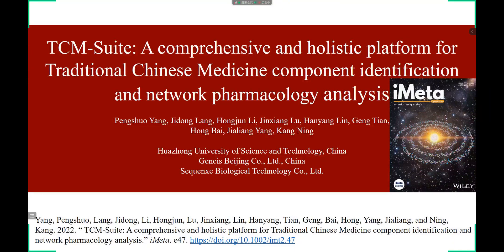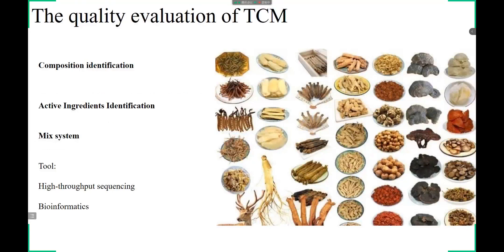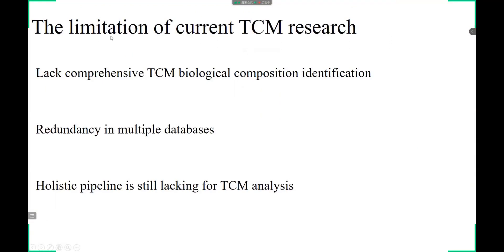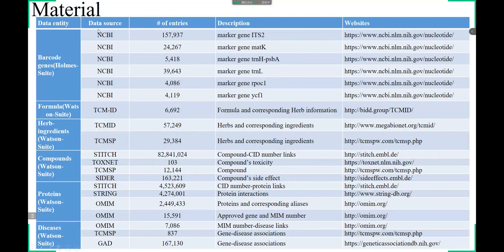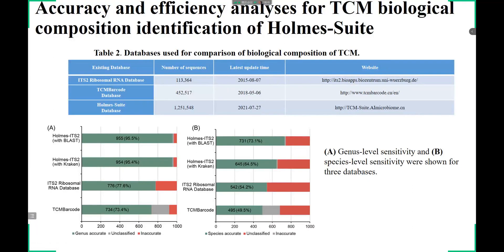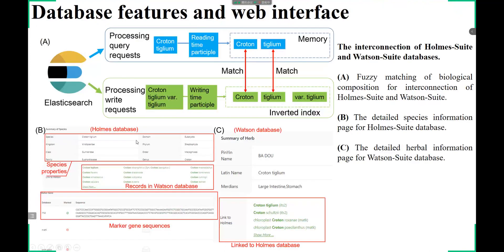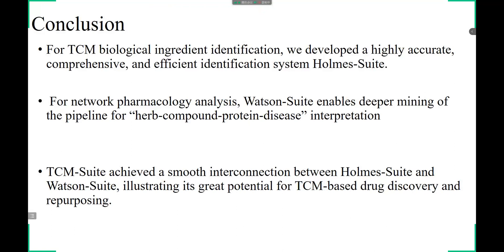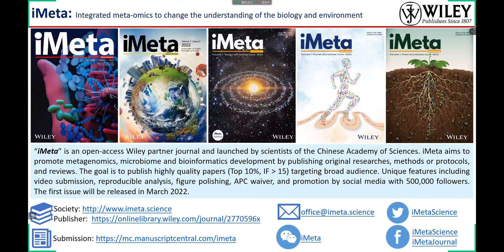TCM-Suite: Traditional Chinese Medicine component identification and network pharmacology analysis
Pengshuo Yang, Jidong Lang, Hongjun Li, Jinxiang Lu, Hanyang Lin, Geng Tian, Hong Bai, Jialiang Yang, Kang Ning. 2022. TCM-Suite: A comprehensive and holistic platform for Traditional Chinese Medicine component identification and network pharmacology analysis. iMeta 1: e47.

DNA-based biological ingredient identification and downstream pharmacology network analysis are commonly used in research for Traditional Chinese Medicine preparations (TCM formulas). Advancements in bioinformatics tools and the accumulation of related data have become driving forces for progress in this field. However, a lack of a platform integrating biological ingredient identification and downstream pharmacology network analysis hinders the deep understanding of TCM. In this study, we developed the TCM-Suite platform composed of two sub-databases, Holmes-Suite and Watson-Suite, for TCM biological ingredient identification and network pharmacology investigation, respectively, both are among the most complete: In the Holmes-Suite, we collected and processed six types of marker gene sequences, accounting for 1,251,548 marker gene sequences. In the Watson-Suite, we curated and integrated a massive number of entries from more than 10 public databases. Importantly, we developed a comprehensive pipeline to integrate TCM biological ingredient identification and downstream network pharmacology research, allowing users to simultaneously identify components of a TCM formula and analyze its potential pharmacology mechanism. Furthermore, we designed search engines and a user-friendly platform to better search and visualize these rich resources. TCM-Suite is a comprehensive and holistic platform for TCM-based drug discovery and repurposing.